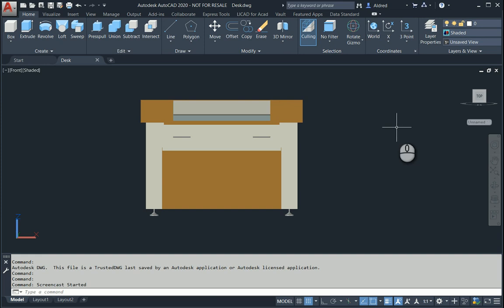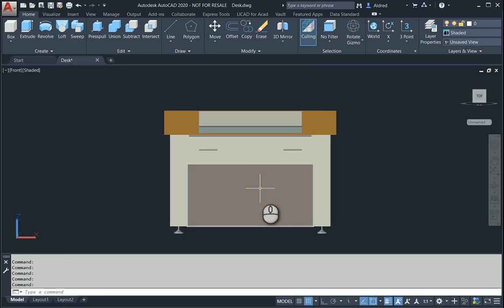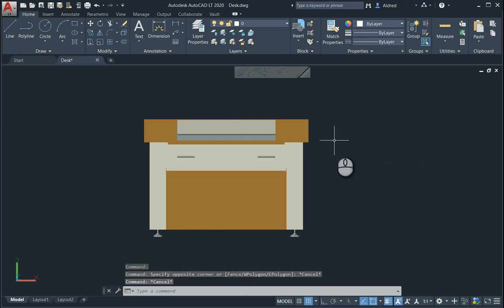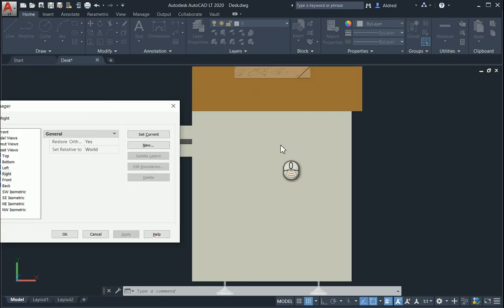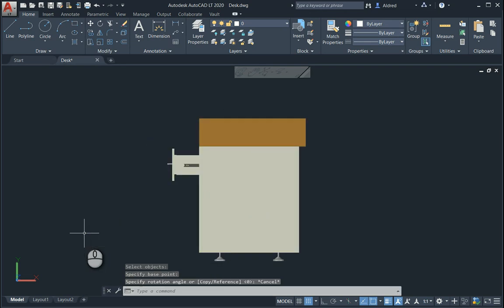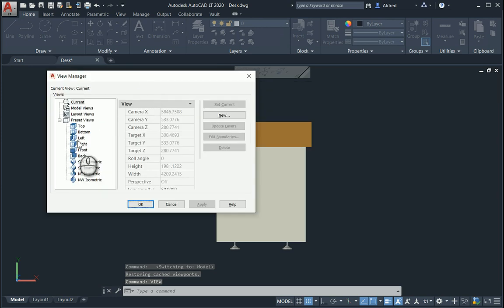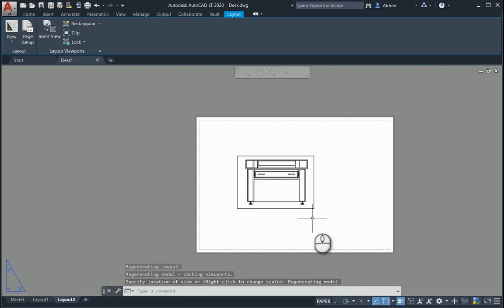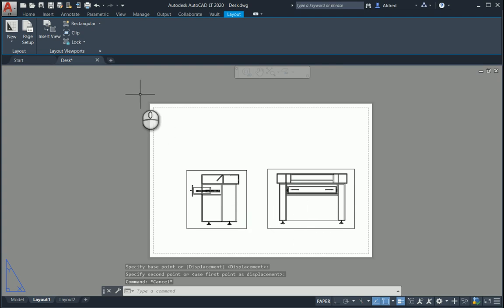Open 3D model in AutoCAD LT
This video describe show to view a and document a 3D model in AutoCAD LT.